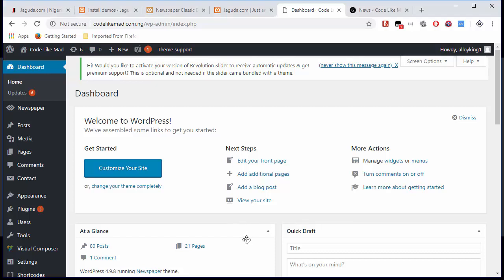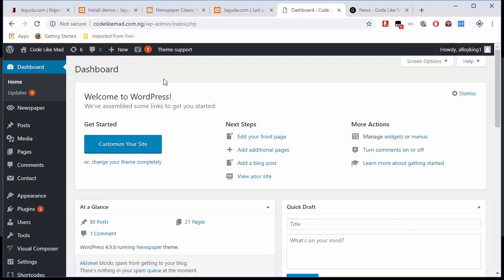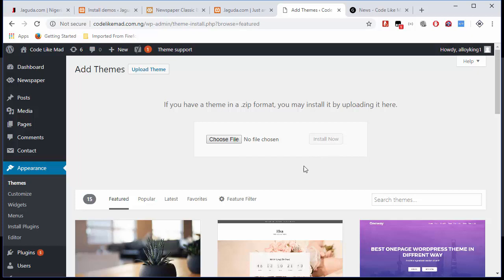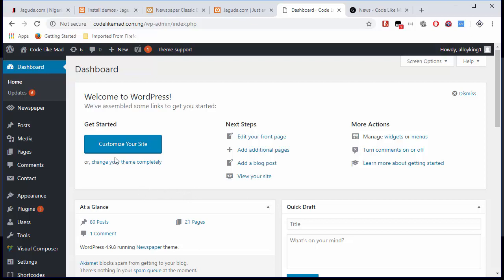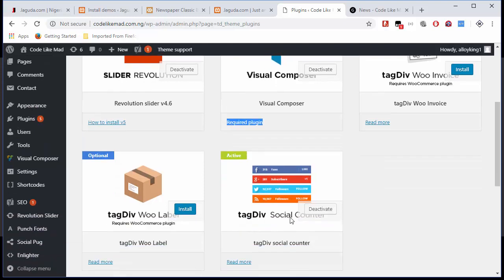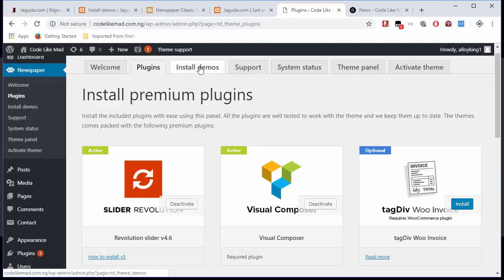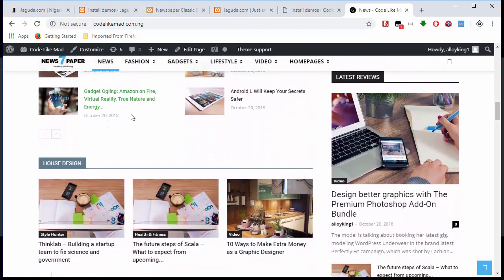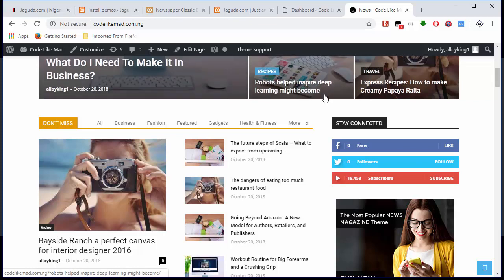Make Jaguda Website - 6 - Installing the Theme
How to create a music website step by step.
In this tutorial our example website is jaguda website.

USE OUR COMMENT BOX.
You can join thousand of members to discover more about computer science, technology, programming..